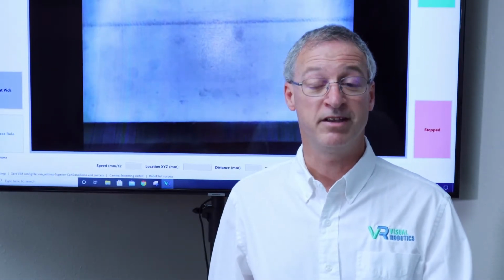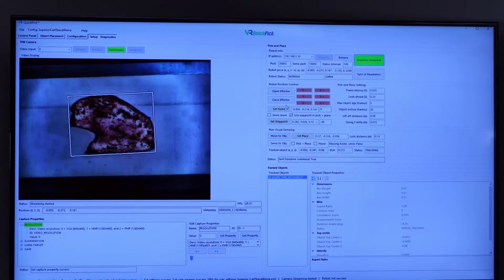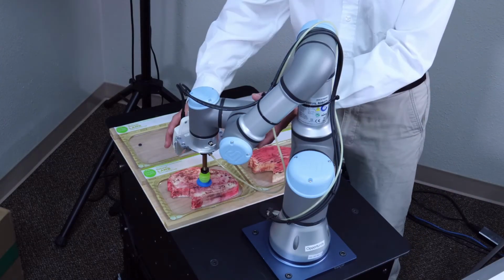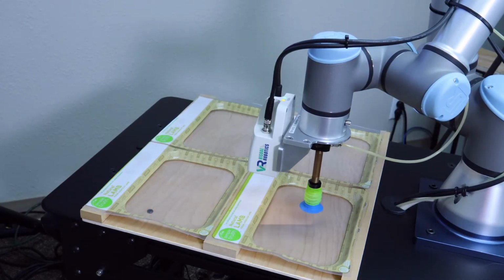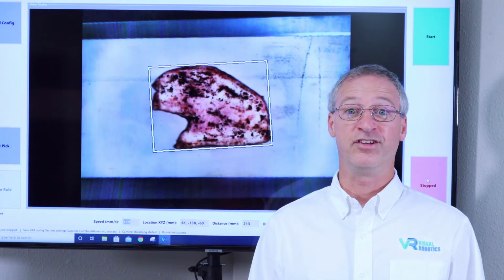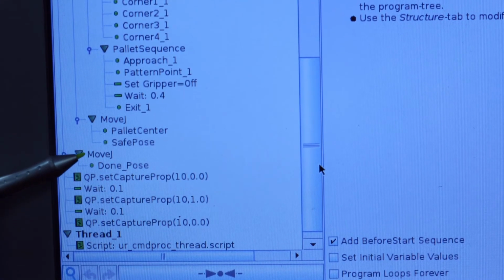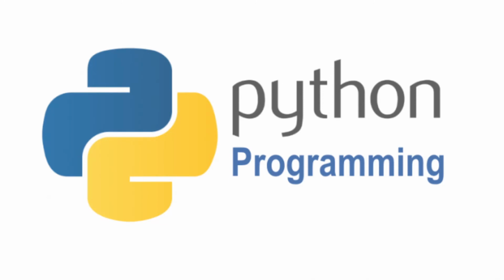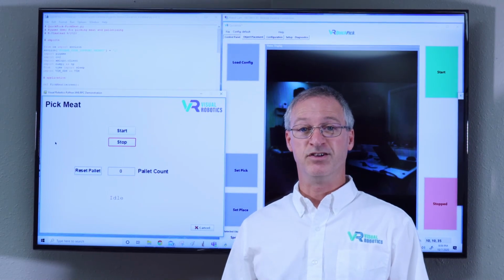3 ways to program Quick Pick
Quick Pick can be used stand-alone, with PolyScope using the UR pendant, and via Python.